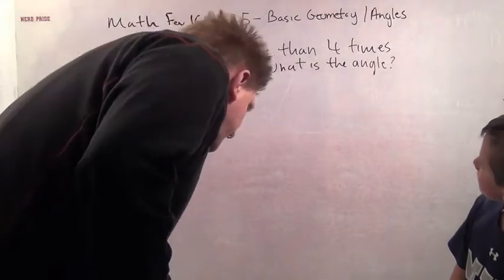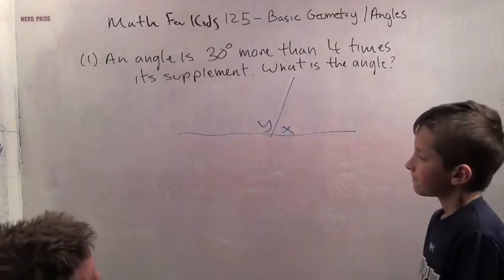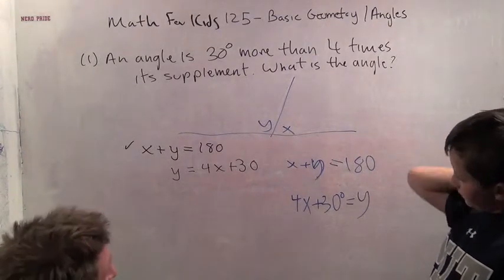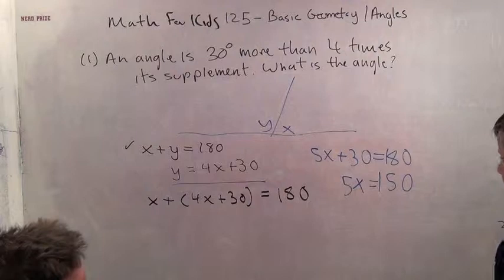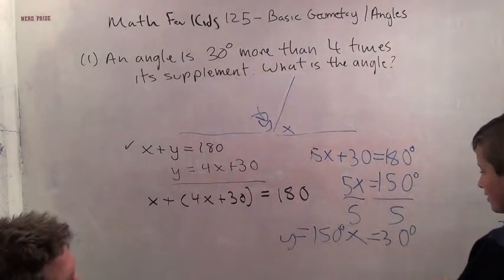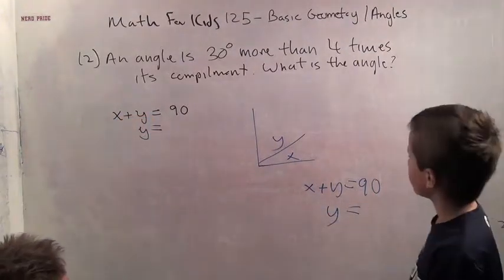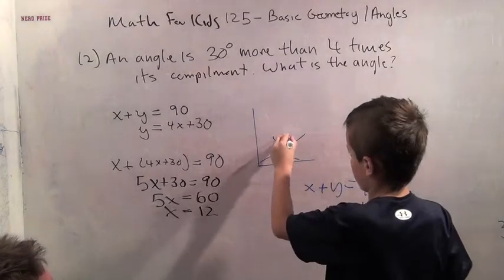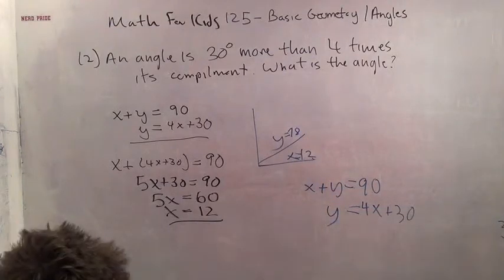MathForKids125.mov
Probably going to be doing a lot of basic geometry videos in the next few weeks.  This one explains the concept of complementary and supplementary angles.  We look at two problems that describe the relationship between two angles and ask you to solve for the size of the angles.  Nice little introduction to geometry and also a good chance to review solving some simple linear equations.